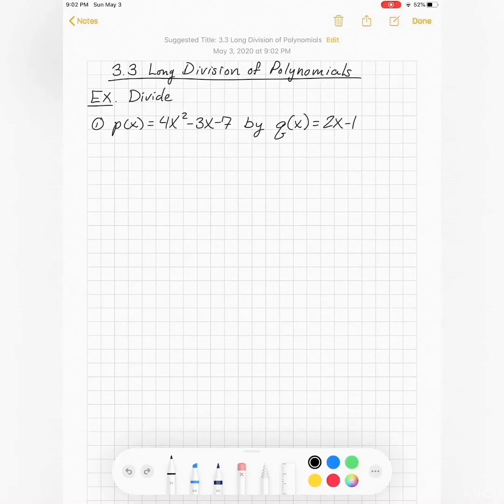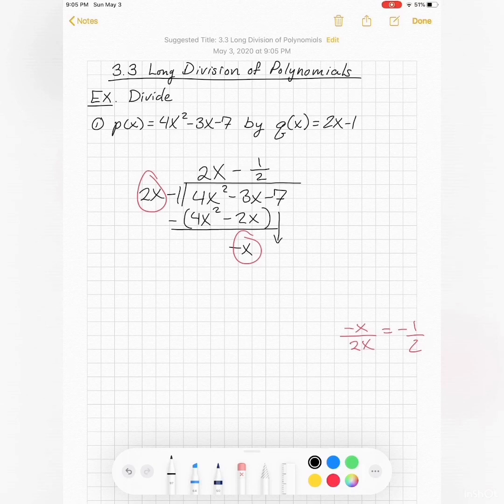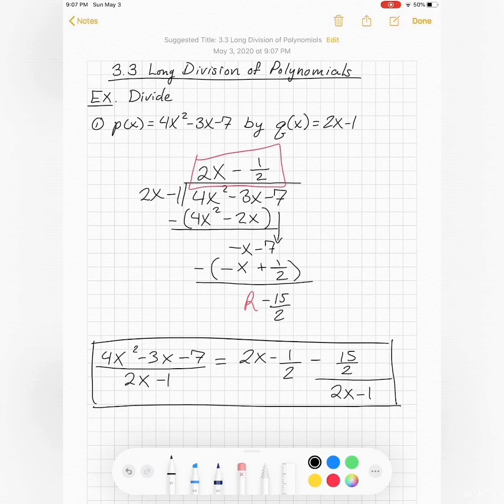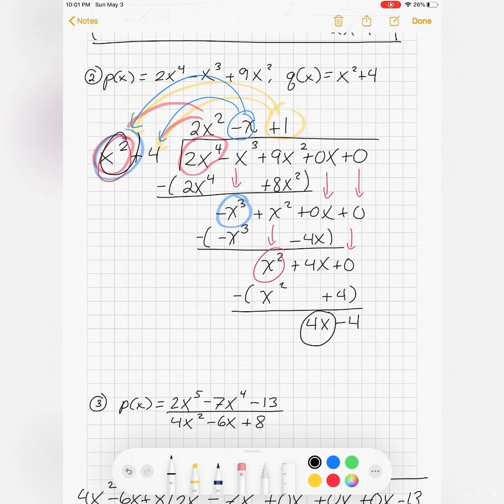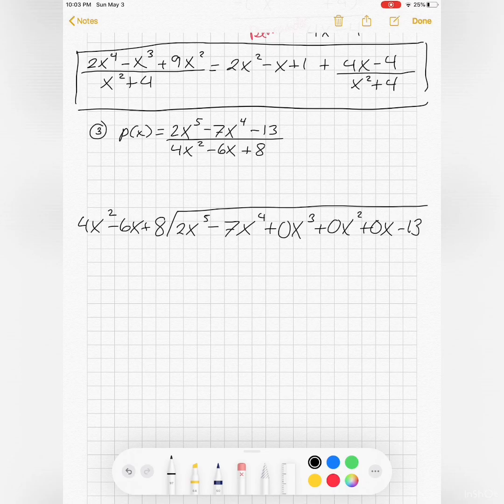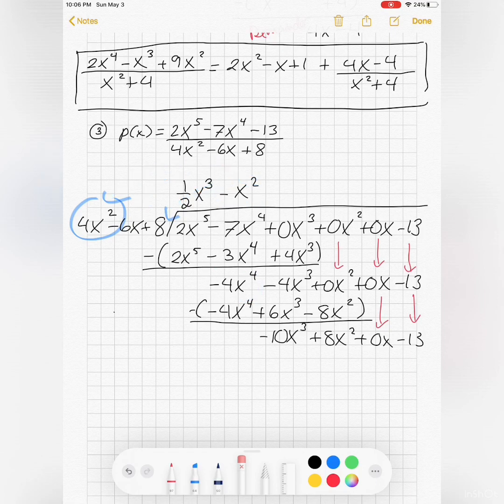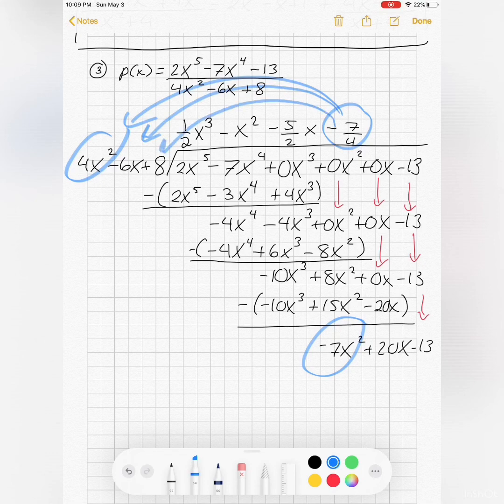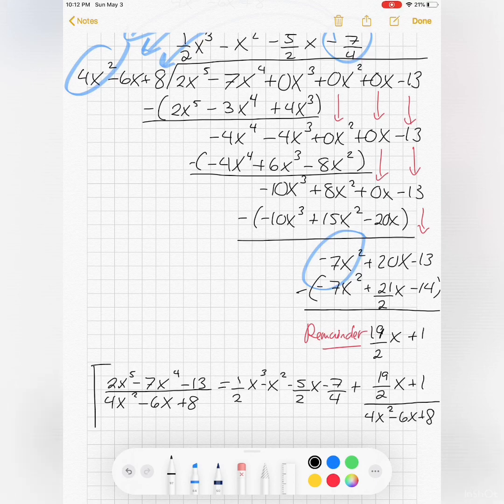3.3 Long Division of Polynomials